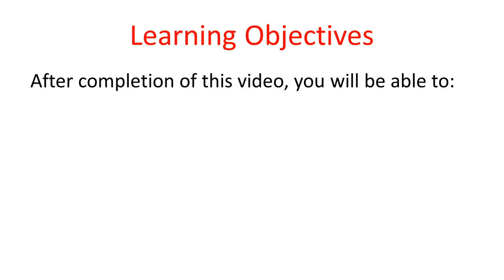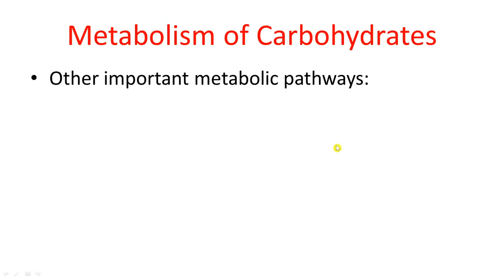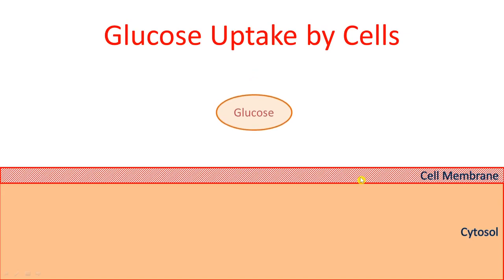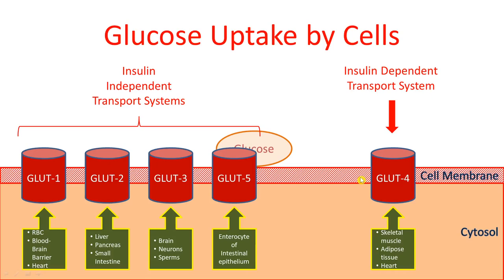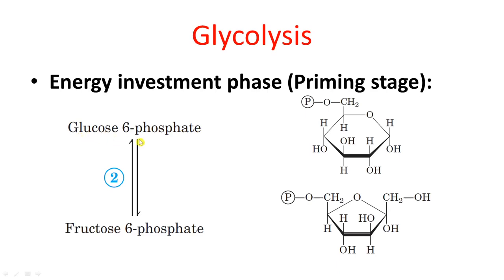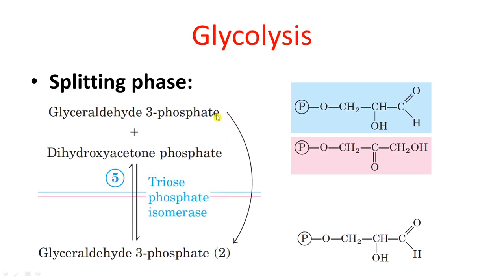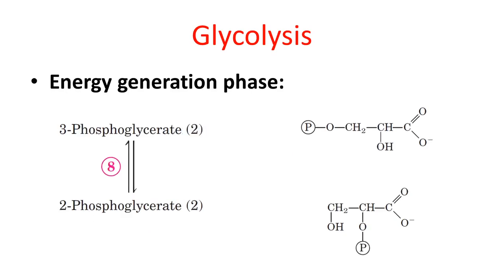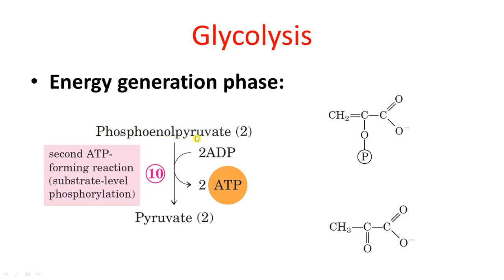Glycolysis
The video covers the details of glycolysis such as the reaction steps in glycolysis, energetics and significance of glycolysis. I have referred books like "Biohemistry (4th Edition)" by U. Satyanarayana, "Lehninger Principles of Biochemistry (4th Edition)" by D. Nelson and M. Cox, and "Textbook of Biochemistry for Medical Students" by D. Vasudevan for preparing this video. The images used to explain the pathway belong to "Lehninger Principles of Biochemistry (4th Edition)" by D. Nelson and M. Cox. It is an excellent book that covers all the basics of biochemistry.